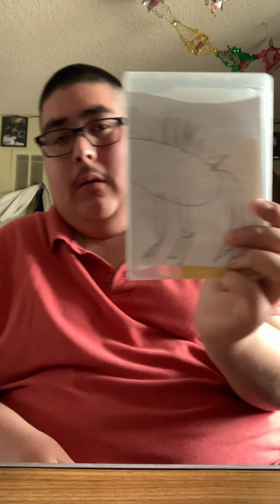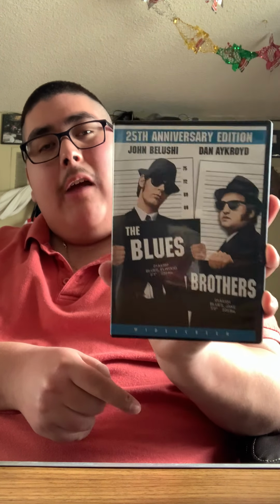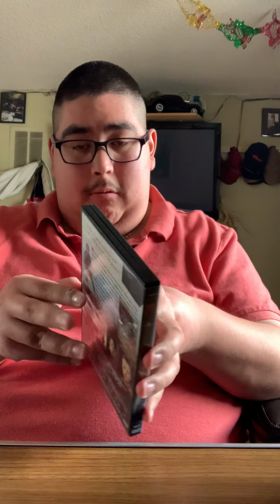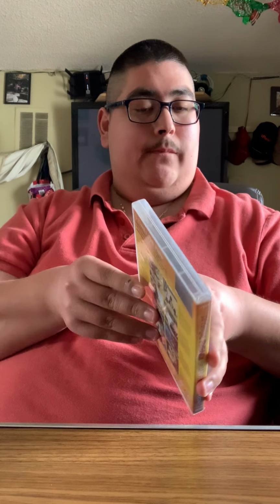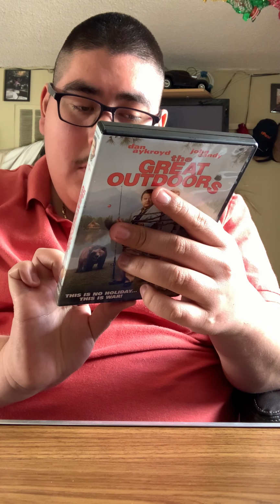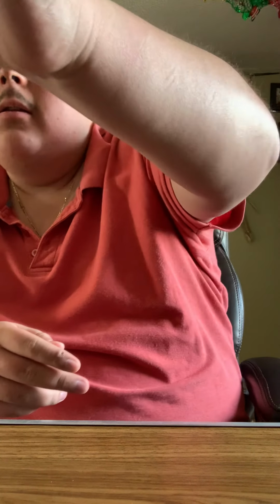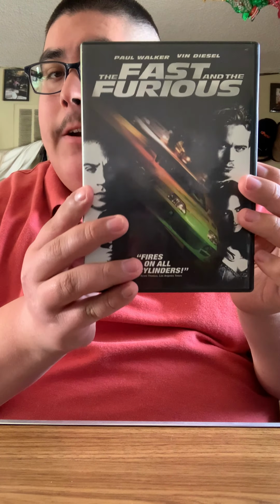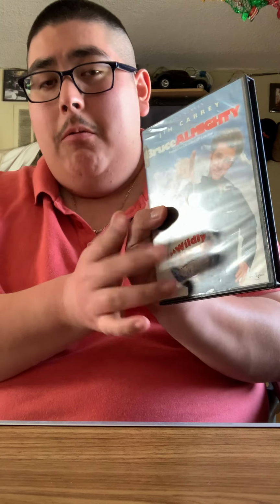UNIVERSAL PICTURES DVD PART 1: 2021 UPDATE 🥀.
This is for March 30th 2021.